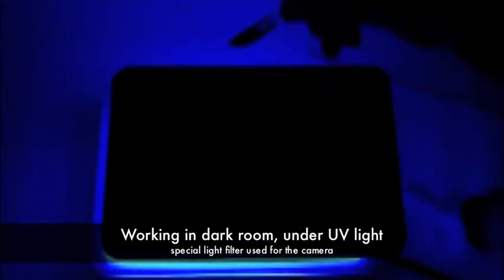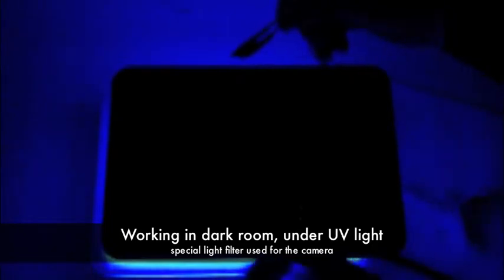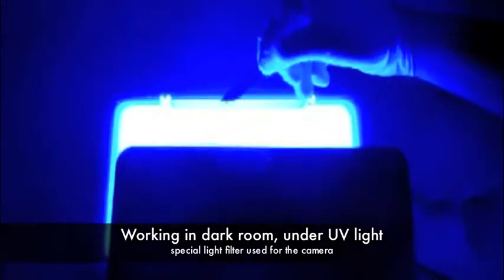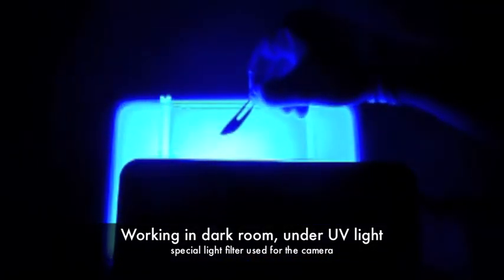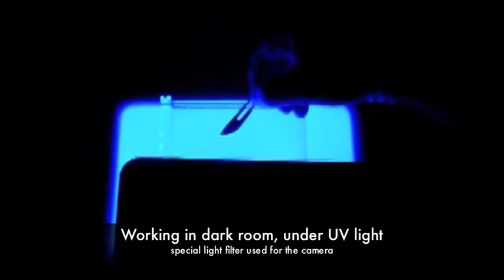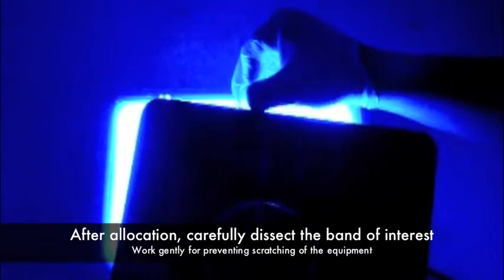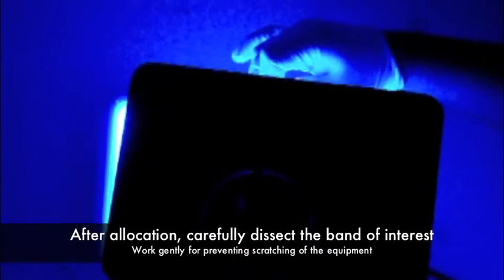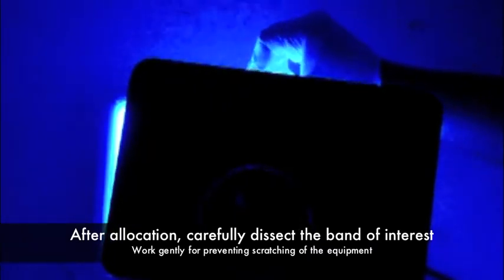PCR product purification - Part I, cutting a gel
In iGEM-Debrecen 2010 Team we have initiated a project called: "Film in Lab". Our work should guide the beginner lab member, and serve as an open source, for all who have the interest of learning some new lab techniques.

The protocols may be found in the 'Open wet ware' account of iGEM-Debrecen Team 2010. These protocols serving as a reference for the "Film in Lab" project.

During our work, we had to explain the protocols to other members of the group. Since iGEM-Debrecen Team 2010 is a multidisciplinary group of undergraduates this was essential. Our idea initially was to create an observational way of teaching these techniques, helping the team to progress rapidly. However, the project got lots of sympathy and we have decided to create an open source.

Yakir Guri,
"Film in Lab" supervisor

Balint L. Balint, MD, PhD,
Supervisor and instructor of 'iGEM-Debrecen 2010 Team'

Members of the iGEM-Debrecen 2010 Team: Beregi Tímea, Erika Berényi, Nagy Katalin, Ozgyn Lilla, Guri Yakir, Keret Ophir, Markovits Daniel, Malka Lior, Shun-Chieh Liu, Katalin Sandor, Kristóf Endre Károly, Bence Daniel.
Other members: Alternatív Középiskolai Gimnázium, Budapest (Alternative Secondary school of Economics): Jakab Dorottya Sólyom Alexandra Székely Áron